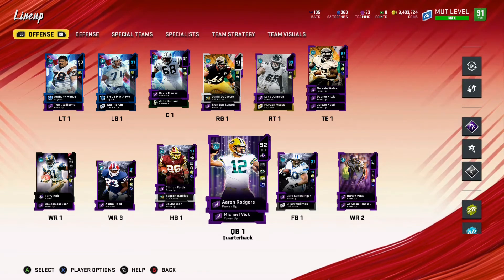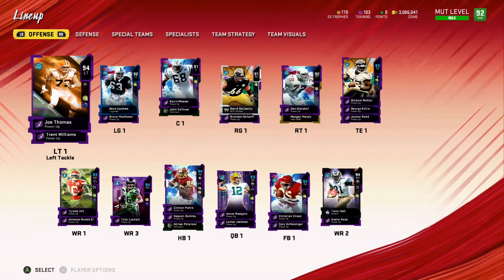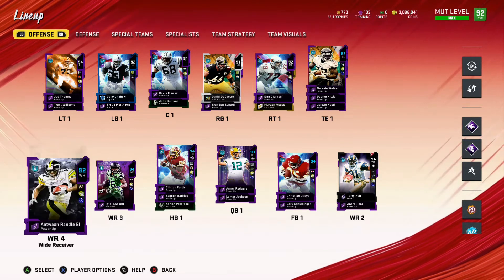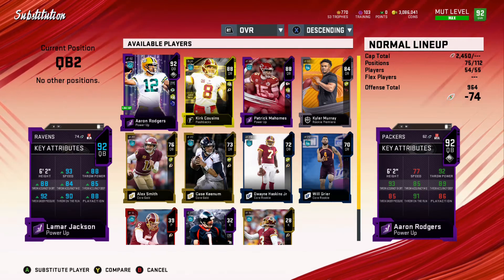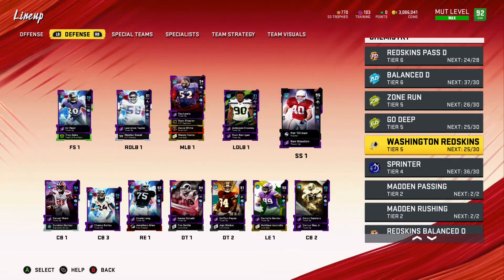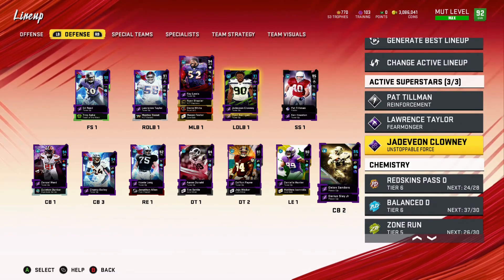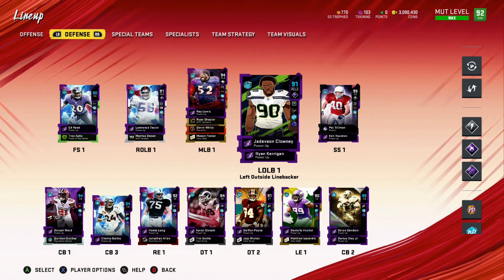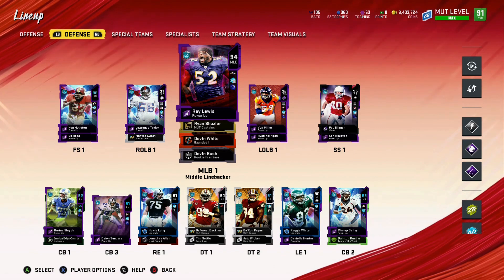Best Team No Money Can Buy in Madden 20 Ultimate Team Gets Big Upgrades! 93 Overall Offense!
Market & Pack Tips During EA Access for No Money Spent Players in Madden 20 Ultimate Team!

No Money Spent Squad 99 Overall & 97 Washington Theme Team in MUT 19!